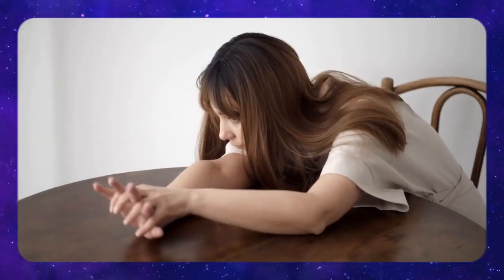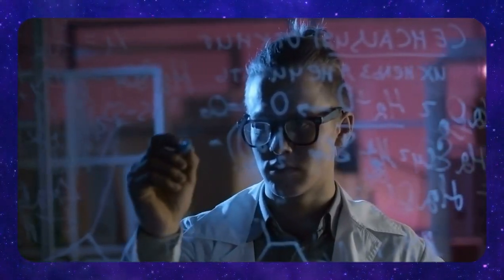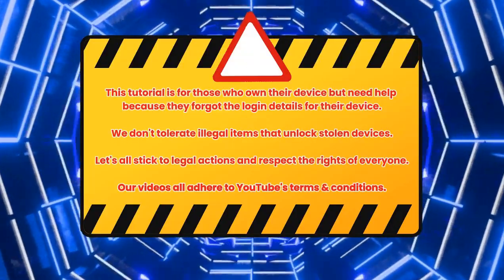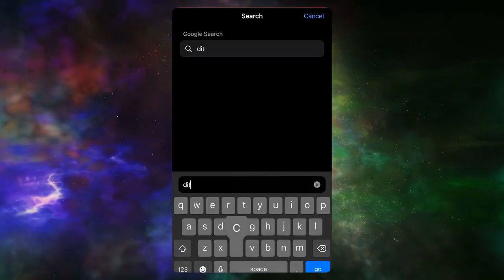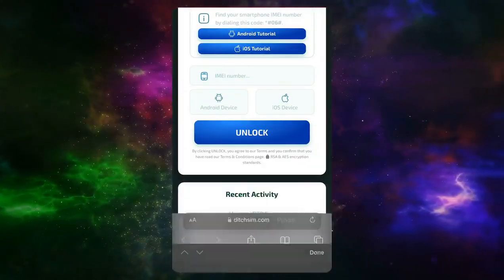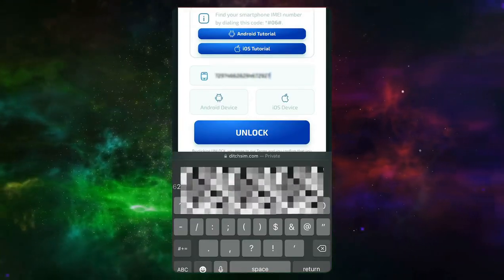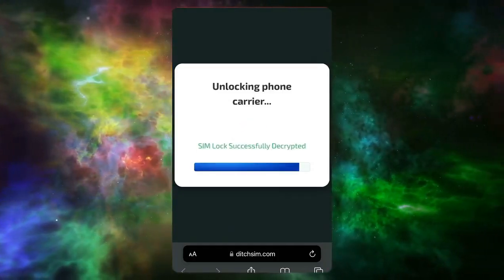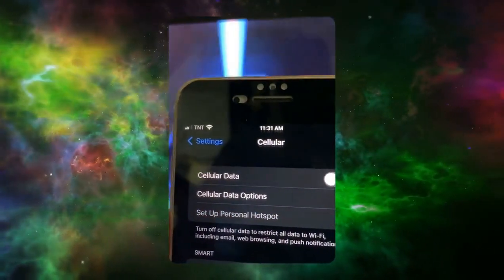Steps to Unlock Android Network *NEW TUTORIAL*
Here’s how to SIM unlock your iPhone for free. Works with any carrier and doesn’t need 3rd-party apps. Switch networks anytime after following this proven method. Working in this year.